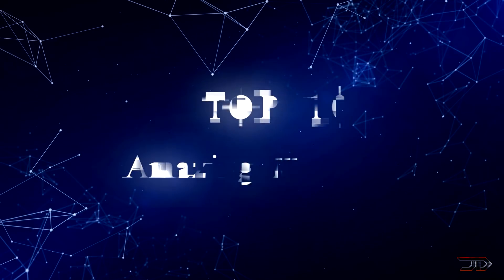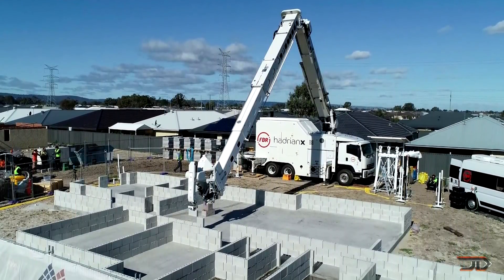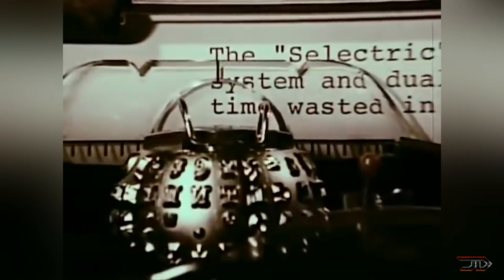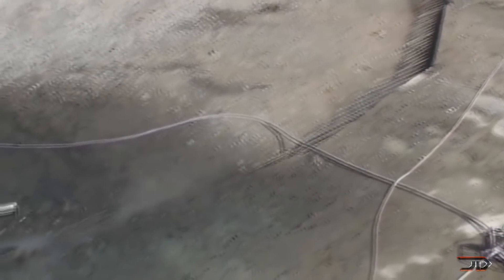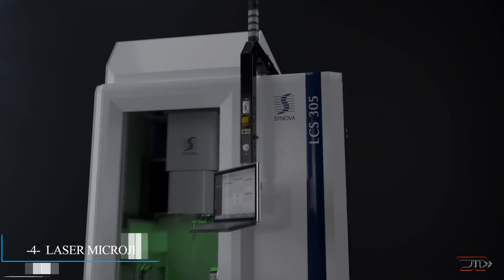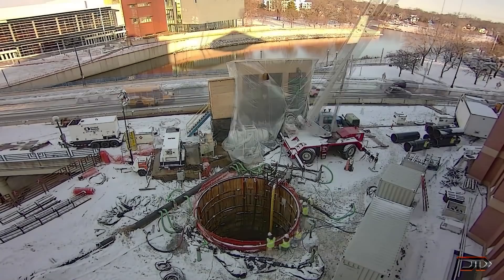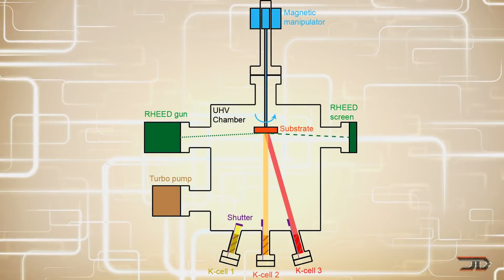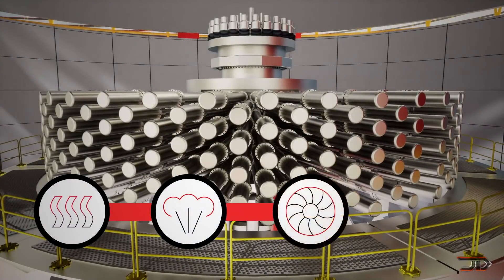10 MACHINES You Never KNEW EXISTED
There are some really weird machines out there, so let's check out the most interesting ones!

Sources & Credits:
10. WK Series

9. Hadrian X Bricklayer

8. Truck Dump Ramp

7. Selectric

6. Hydrodemolition

5. Double Jet

4. Laser Microjet

2. MDE Deposition

1. General Fusion